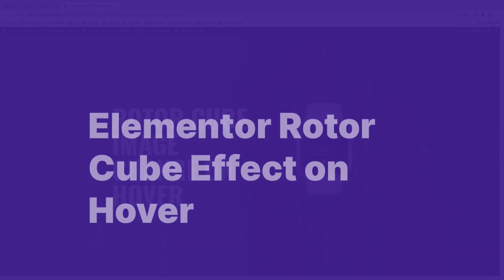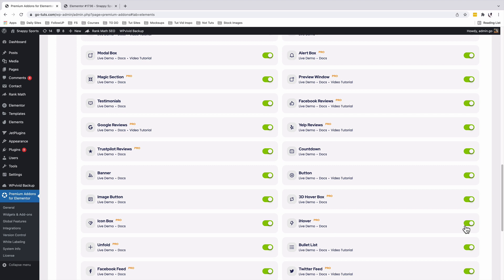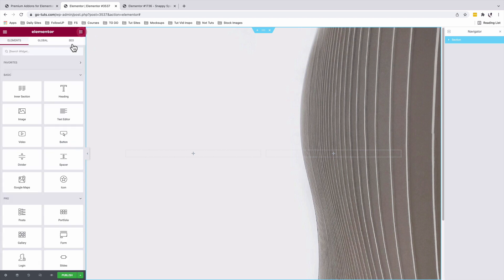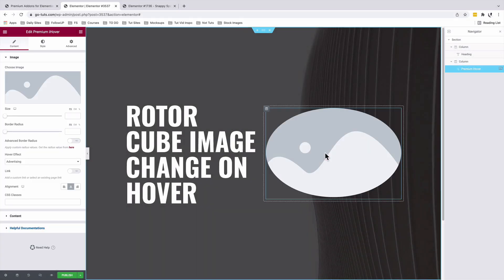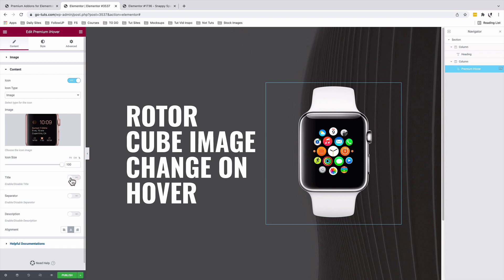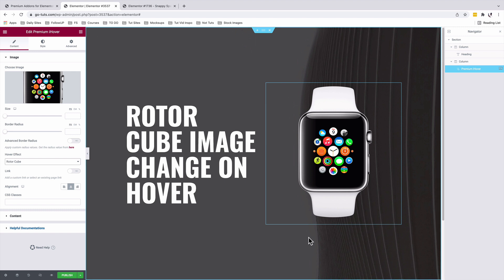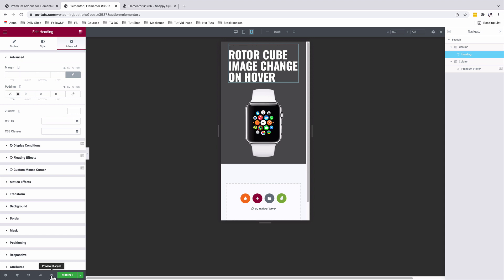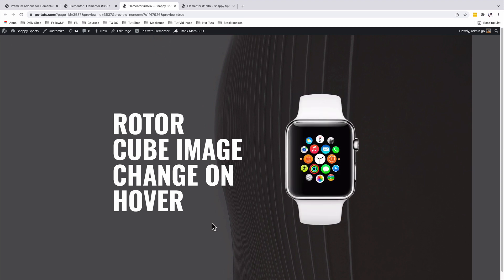Elementor Image Rotor Cube Effect on Hover using Premium Addons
In this video, I'll show you how to add a rotor cube hover effect on your images in elementor using the premium addons.
You'll need the pro version of the Premium addons to have access to the iHover widget which enable you to add a number of hover effects to your images or text in elementor.